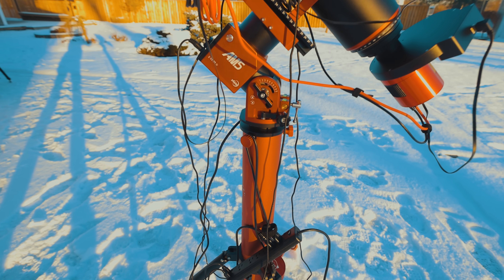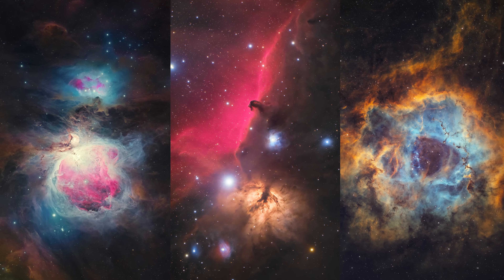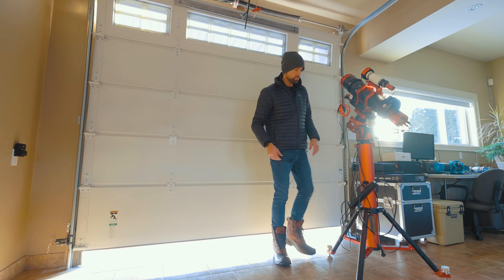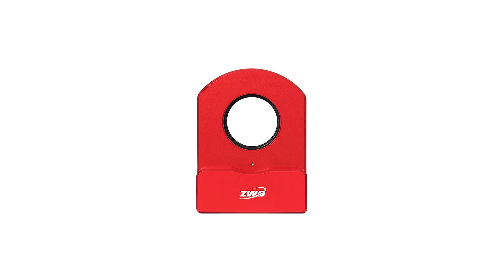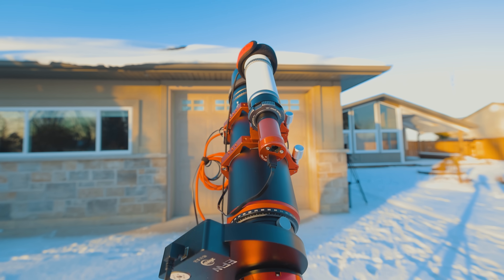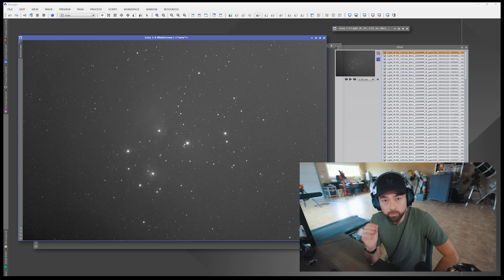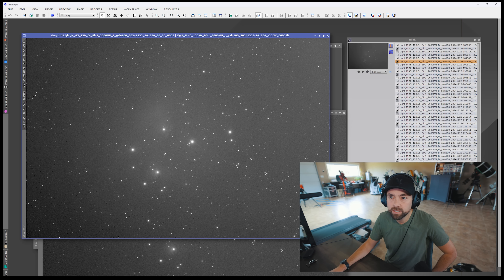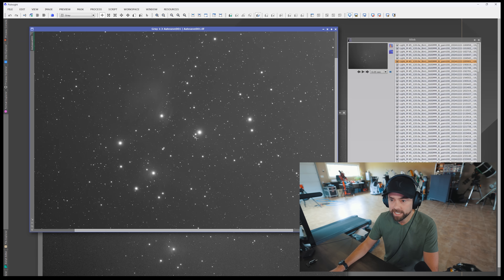William Optics REDCAT 91 FIRST LIGHT!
The final image includes 1.5 hours of total exposure time under Bortle 6, partially cloudy skies. Not exactly Bortle 1, 10+ hour plus quality. I'll try again on a new target the next chance I get (probably narrowband!)